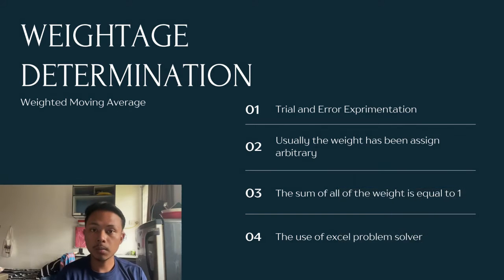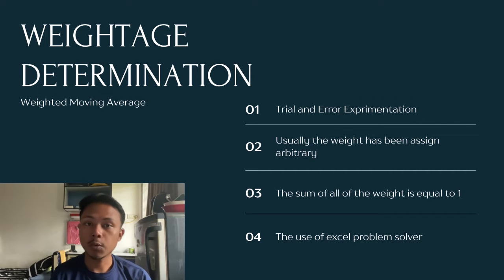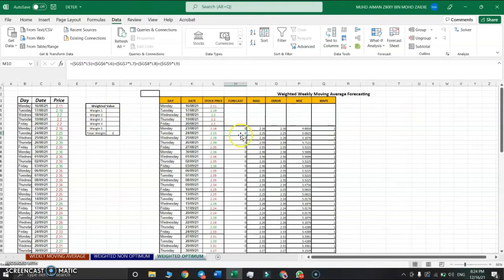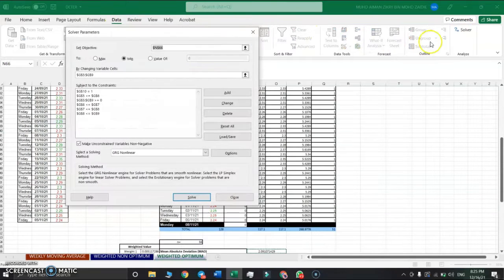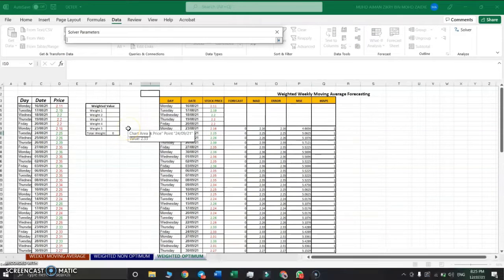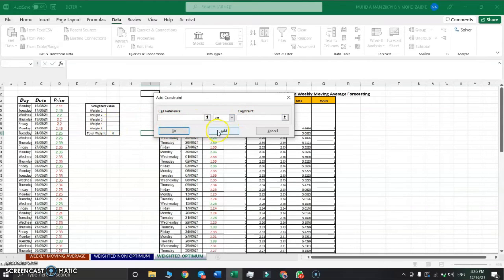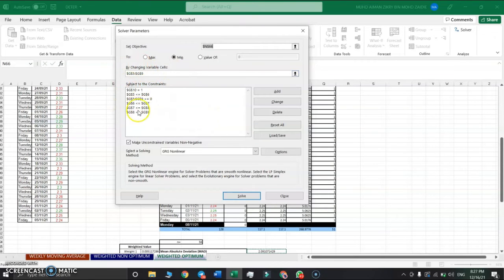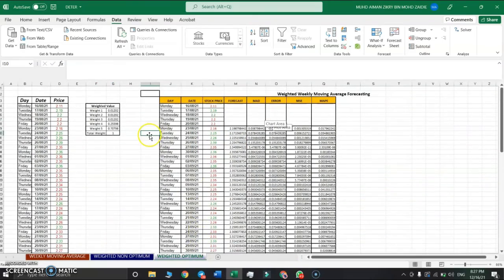SQQP2023 I DETERMINISTIC AND PROBABILISTIC MODELLING (GROUP A) I 281579 INDIVIDUAL ASSIGNMENT I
SQQP2023 I  DETERMINISTIC AND PROBABILISTIC MODELLING (GROUP A)

HOW TO CHOOSE THE WEIGHT FOR MOVING AVERAGE

Prepared for:
NORHAFIZA BINTI MOHD NOOR

Prepared by:
MUHD AIMAN ZIKRY BIN MOHD ZAIDIE
281579